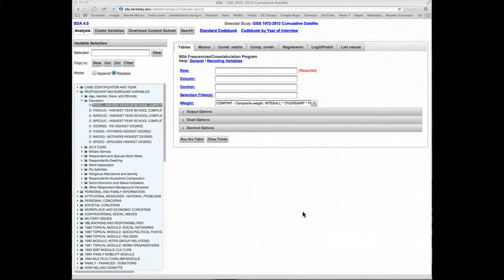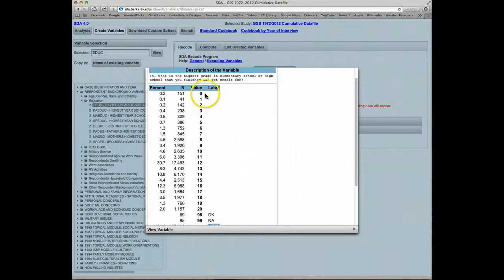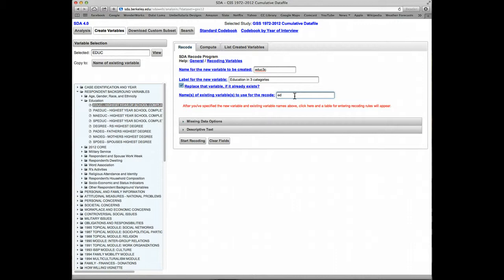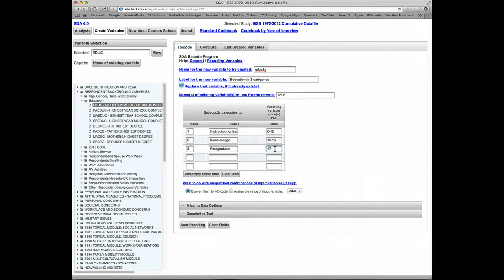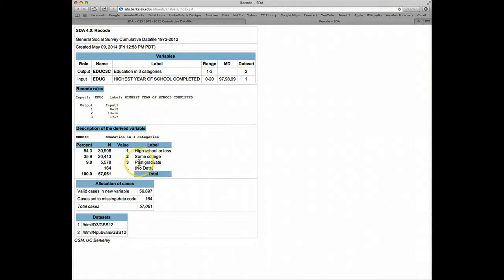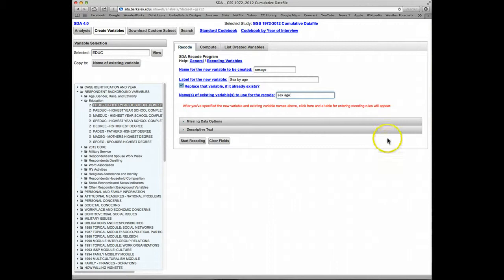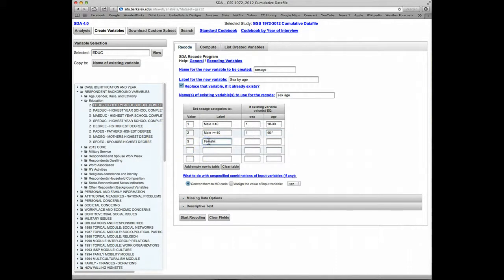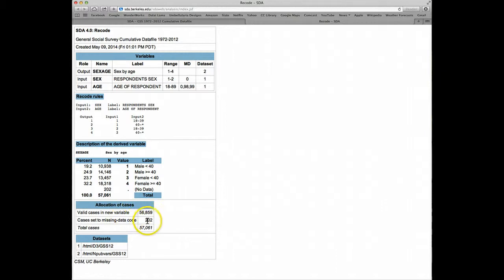Creating Variables with RECODE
Tutorial #4 - Creating Variables with RECODE